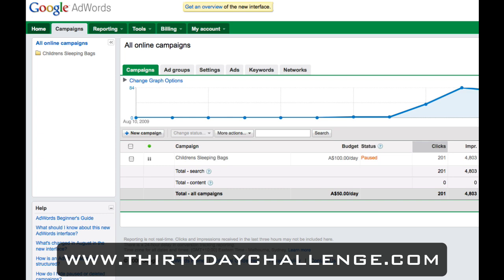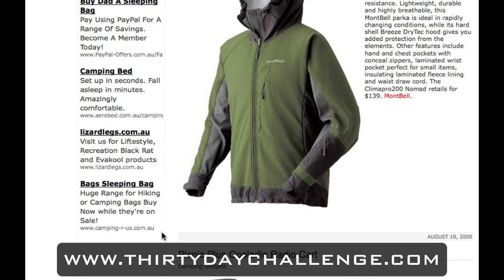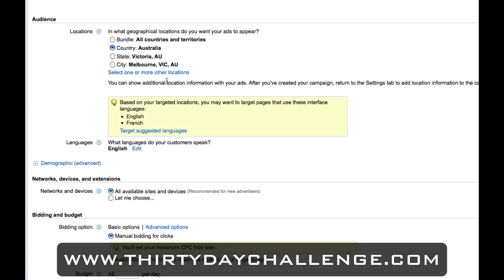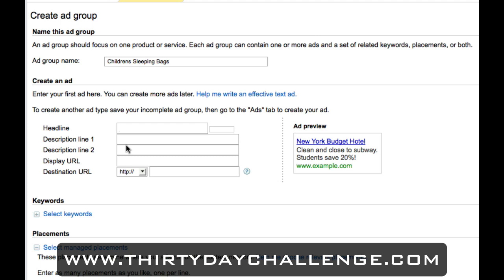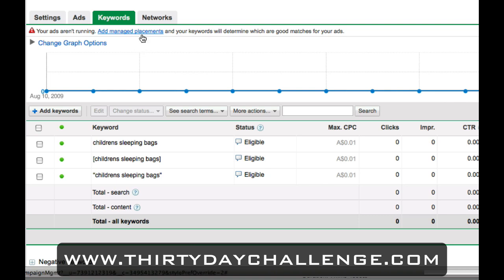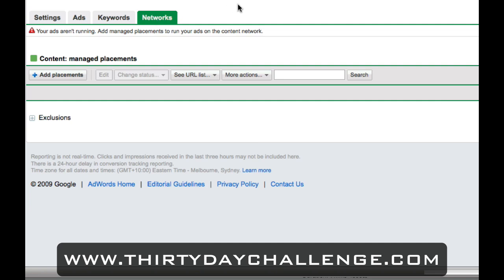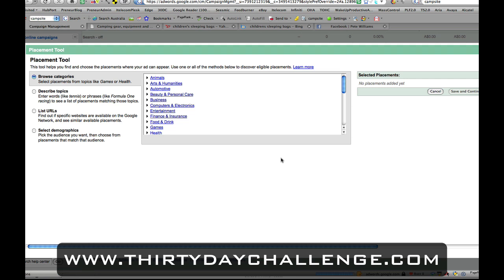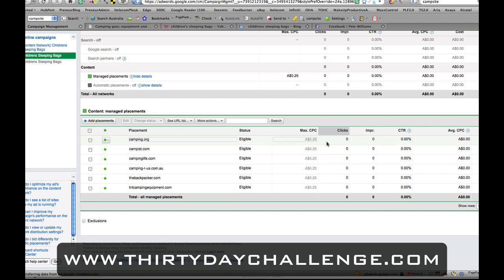30DC Day 22 - The Adwords Content Network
Pete introduces the content network in Google Adwords.